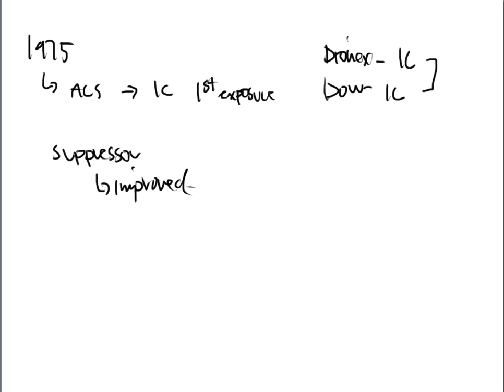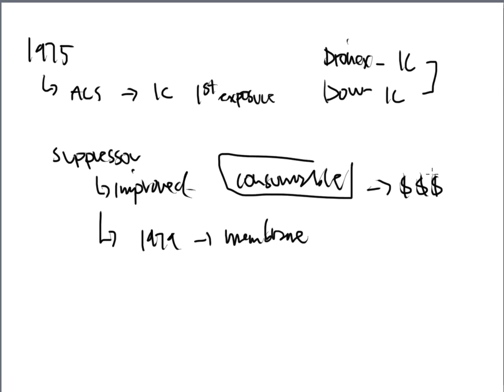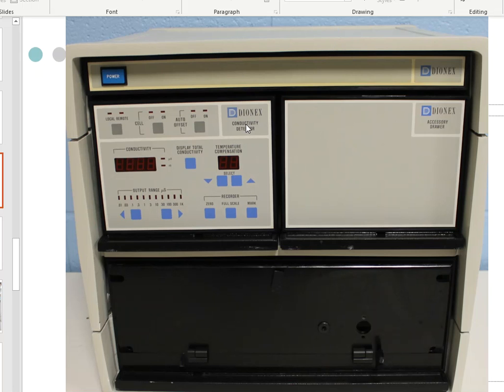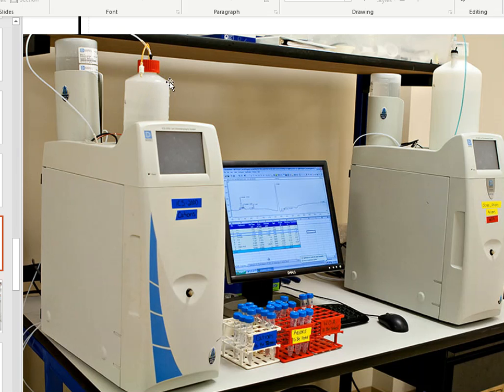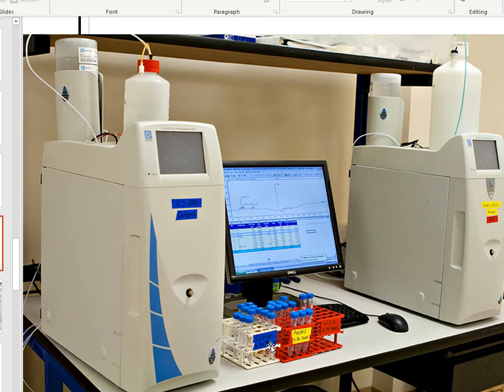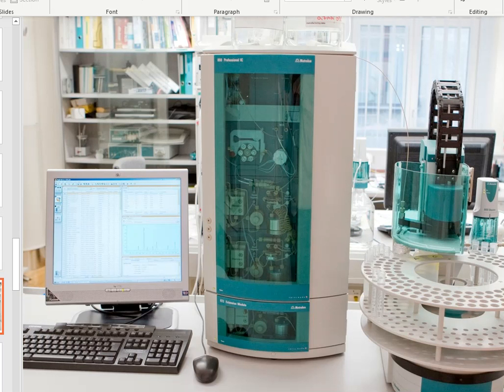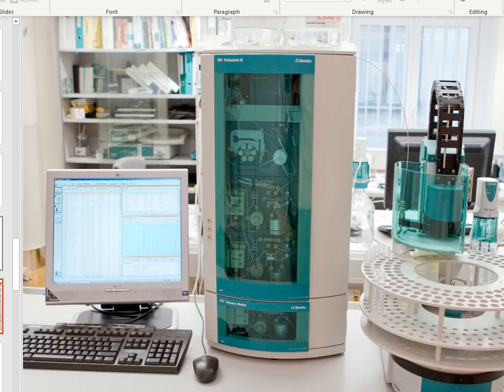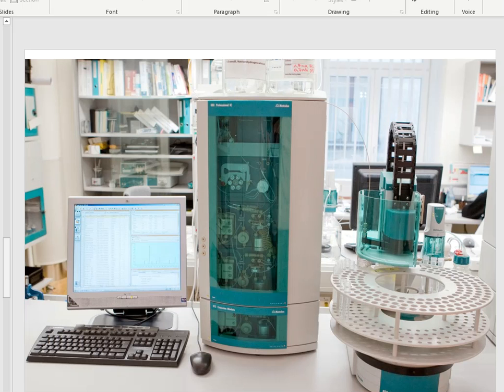IC Part 5: The Ion Chromatograph, Intro to A Few of the Original Brands Including Dionex & Metrohm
In this video, a few images and explanation of the ion chromatograph instrument will be presented.  Various changes over time have led into the automated instrument in today's analytical laboratory.  Manual injections, autosamplers, Dionex, and Metrohm will take the focus on this video.